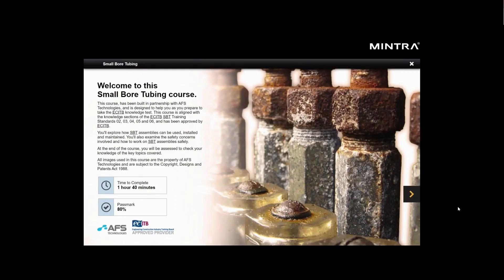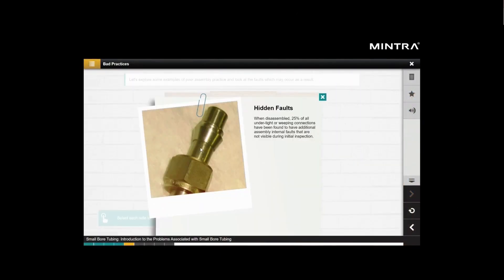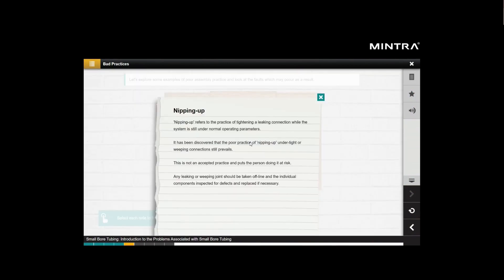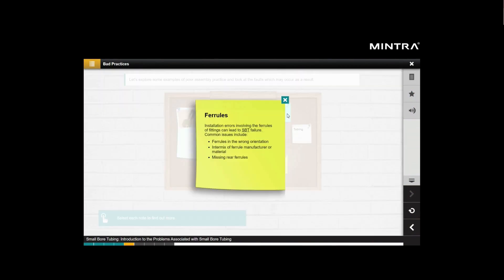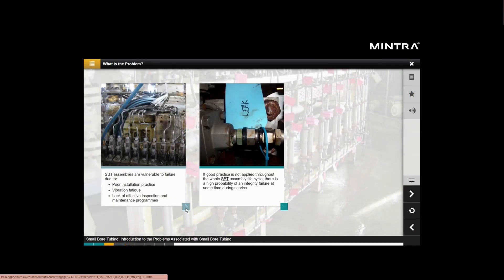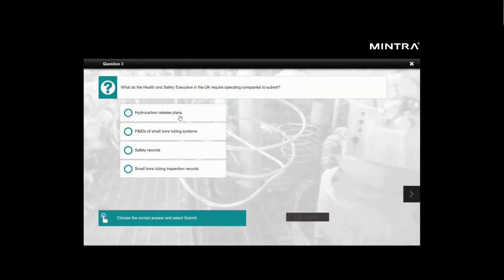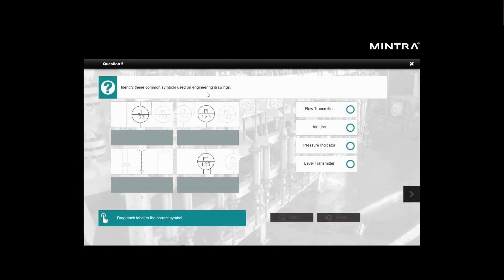Small Bore Tubing Training Course - ECITB approved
This Small Bore Tubing Training Course - ECITB approved course is aimed at individuals who are preparing to take the ECITB Small Bore Tubing knowledge test. The course covers work with twin ferrule mechanical grip fittings.